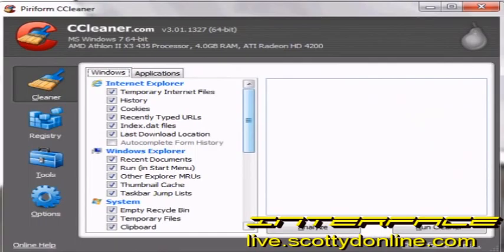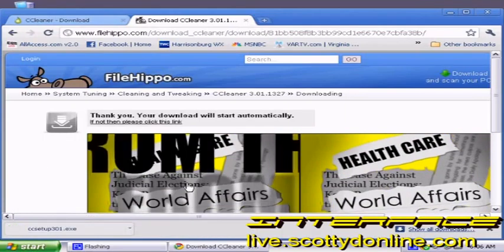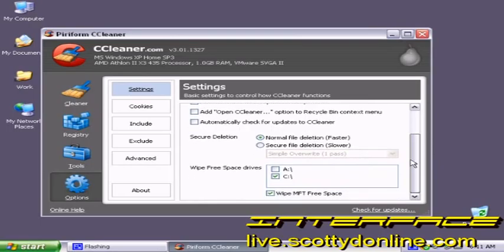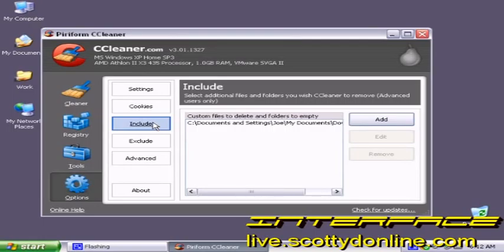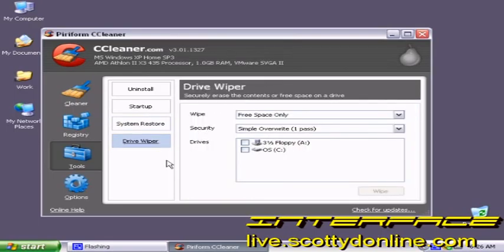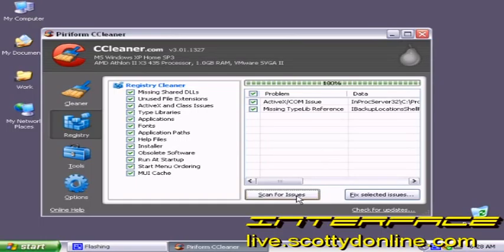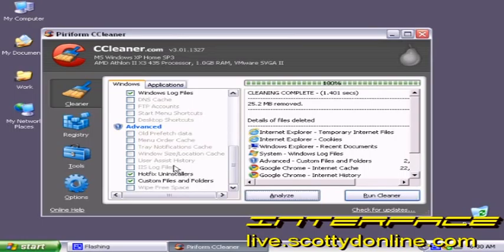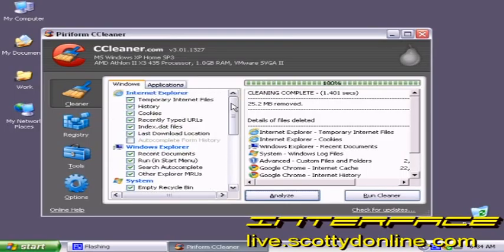INTERFACE PRODUCT REVIEW - CCleaner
JC Shows you the ins and outs of the CCleaner utility for WIndows PC's from Piriform.